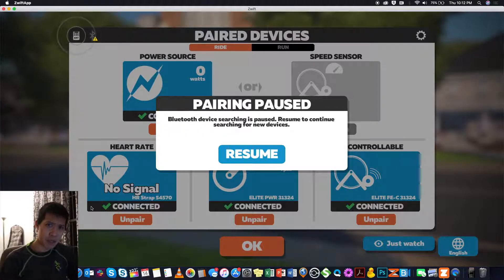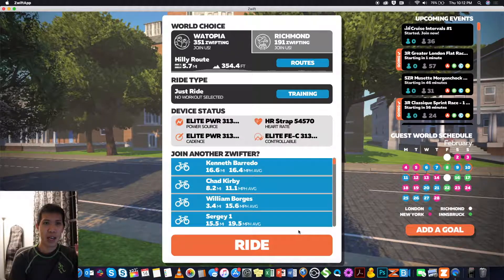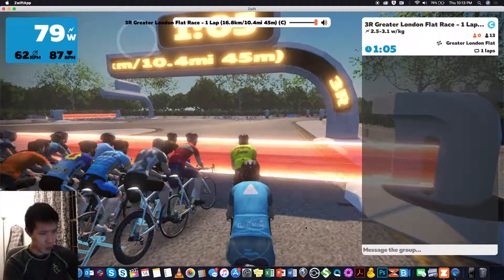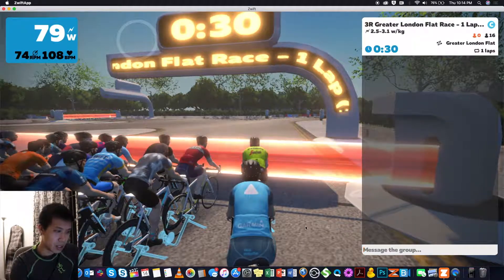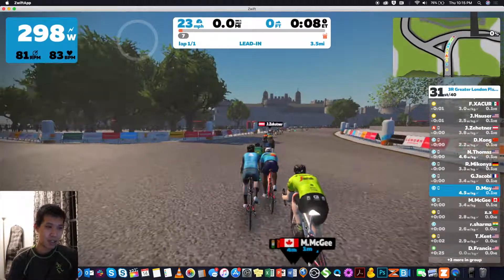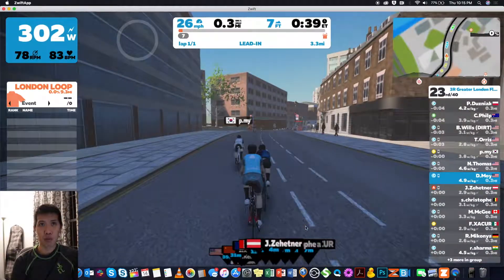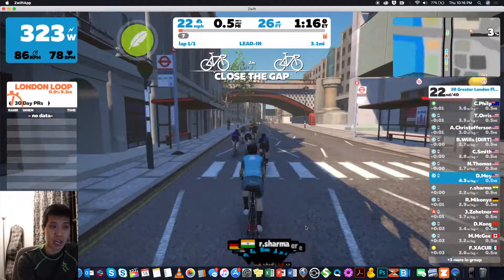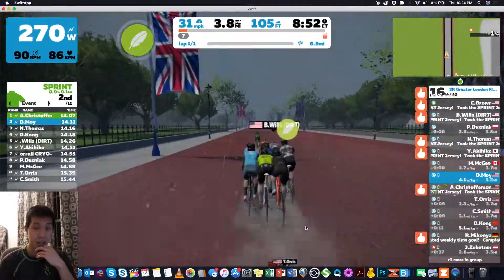Racing in Zwift | My First Race